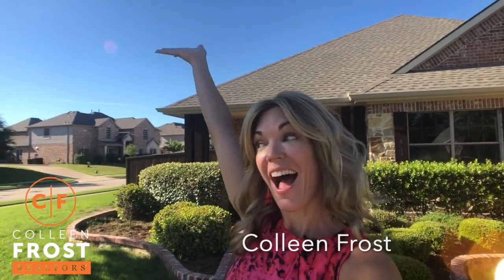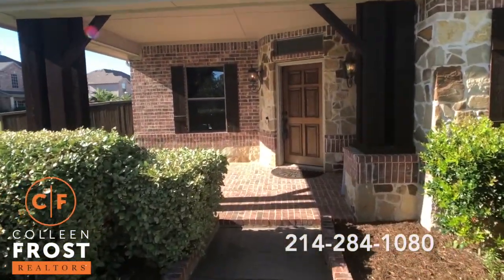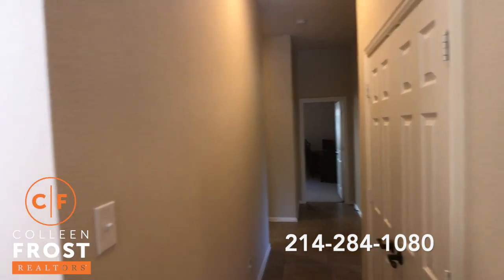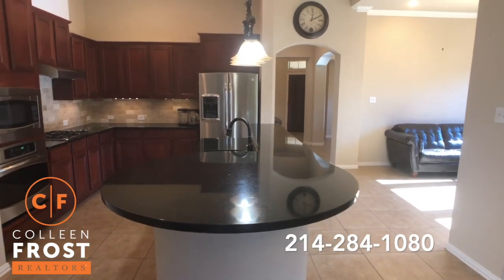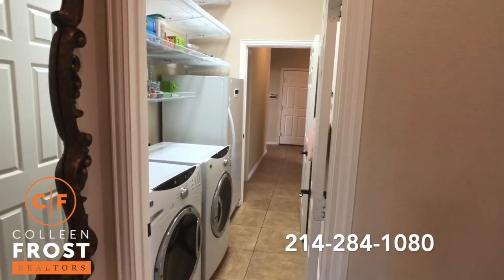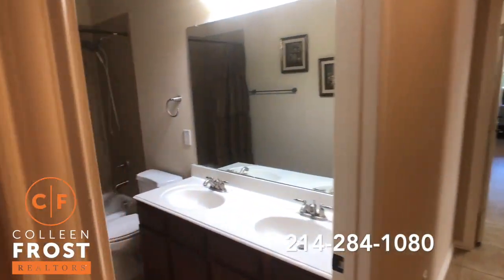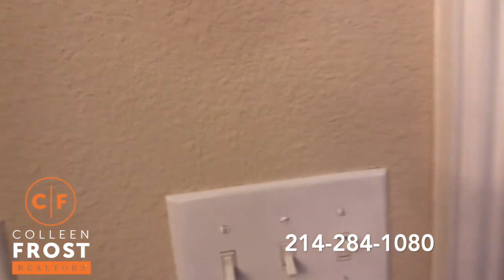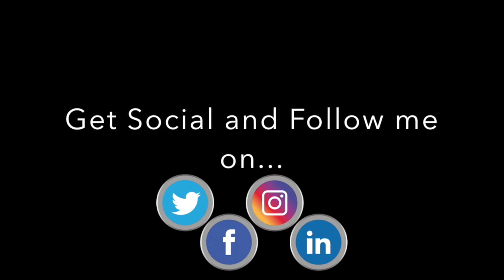POOF! IT’S GONE!®️This home is aMAIZEing! 644 Maize Rd. Murphy, TX with Colleen Frost!